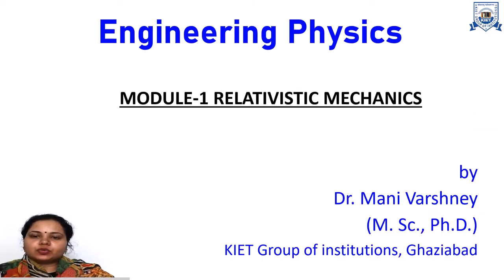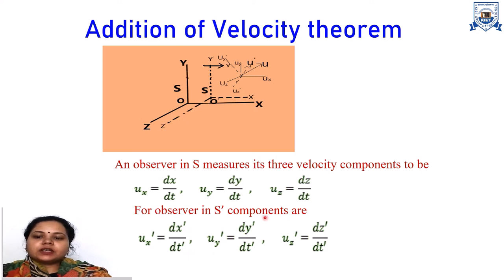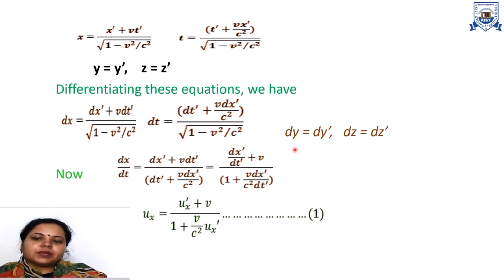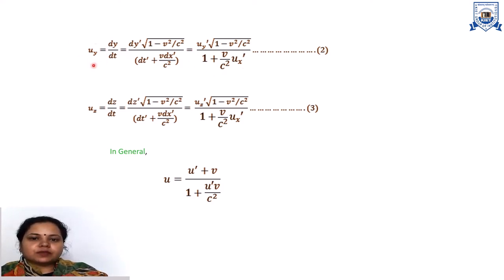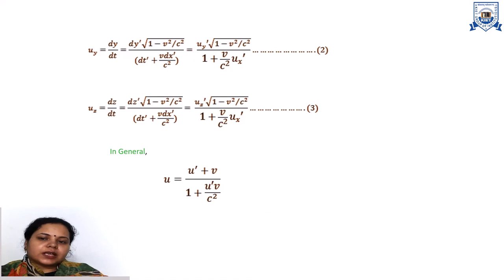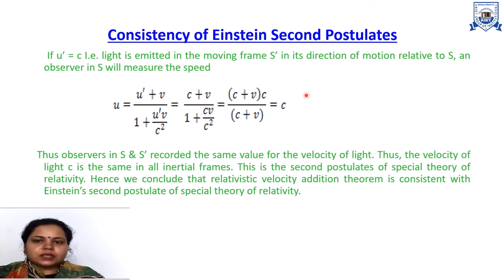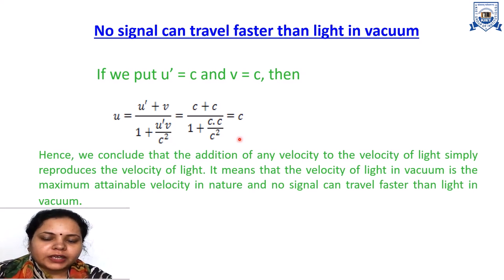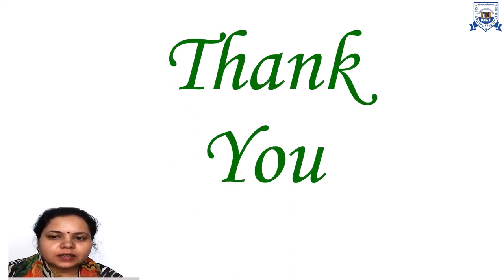L - 6 | Unit - 1 | Relativistic Mechanics Addition of velocity theorem | Engineering Physics